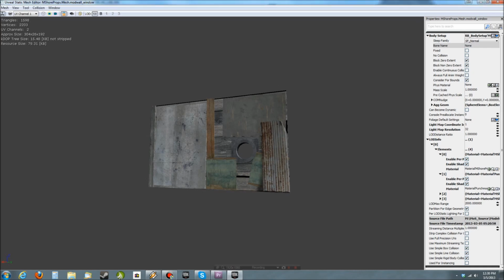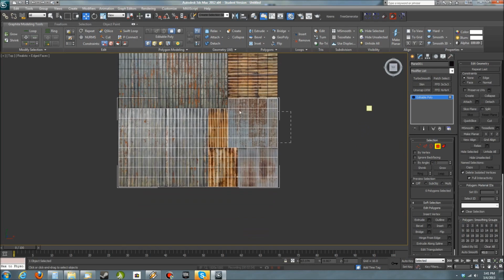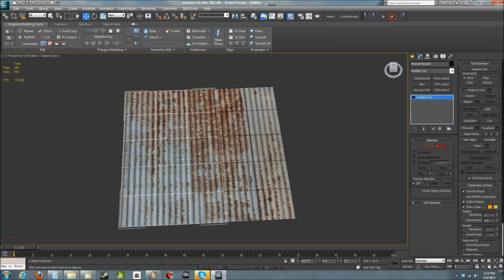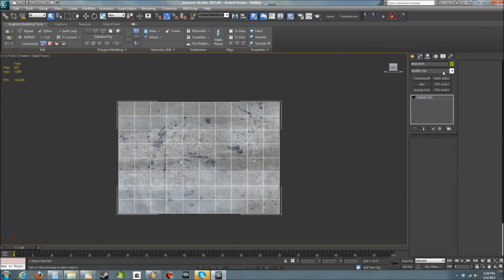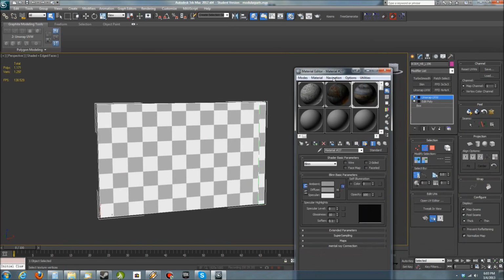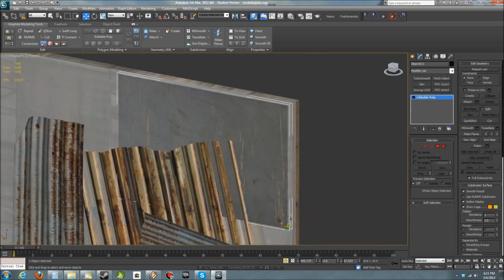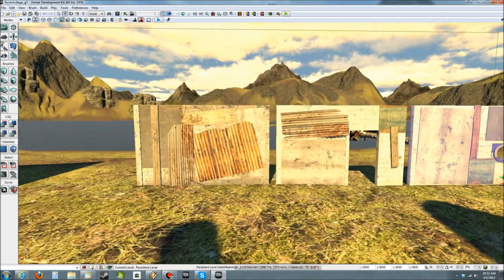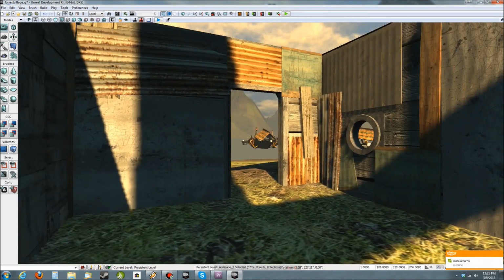Unreal Engine 4 / UDK: Modular Assets Tutorial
Tutorial that shows how to create modular assets very quickly using a texture sheet.

This tutorial covers basic modeling techniques with the purpose of teaching a faster workflow for production environments.  It is up to you or your art director to decide the balance of quality/quantity.

This method can be used in any next-gen engine, UDK, Source, Unity, CryTek, and more.